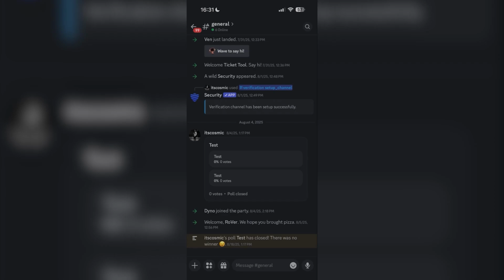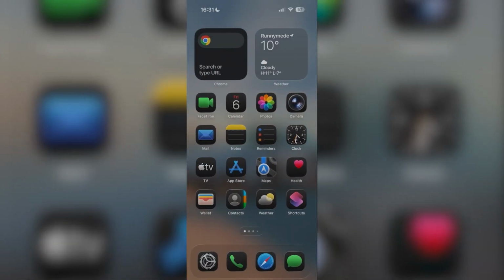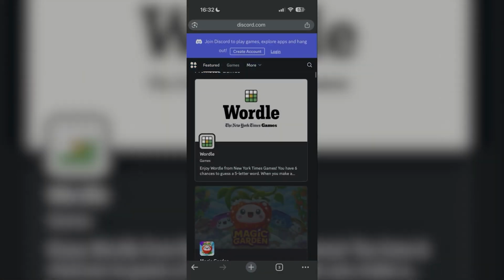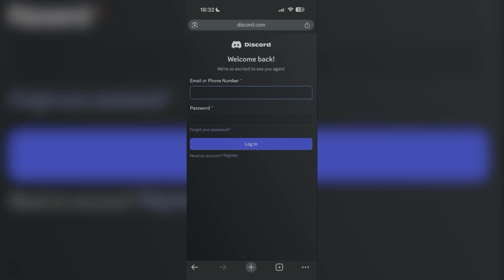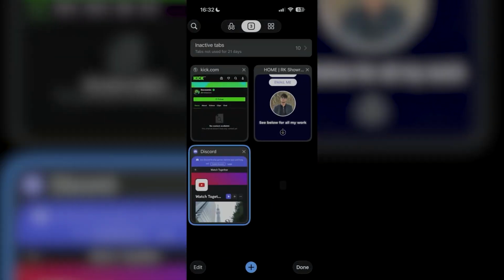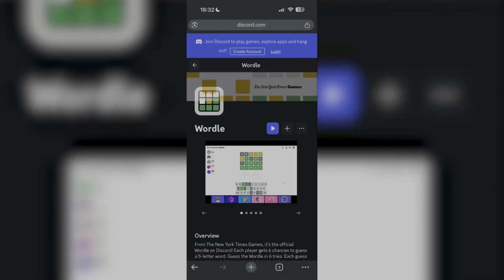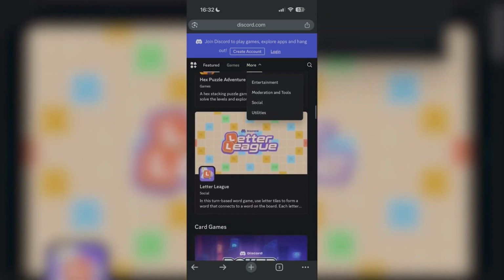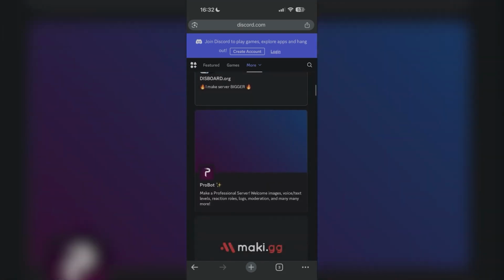How To Add Bots To Discord Server Mobile - Step By Step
How To Add Bots To Discord Server Mobile - Step By Step, Add Bots To Discord Server Mobile - Step By Step